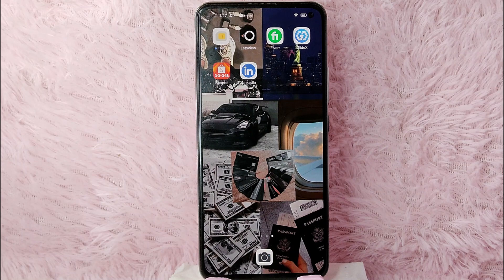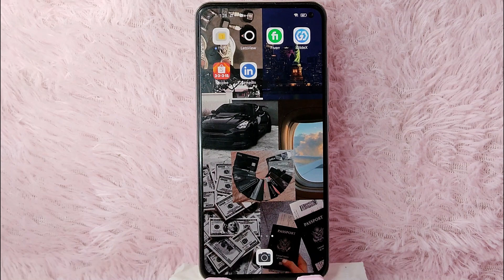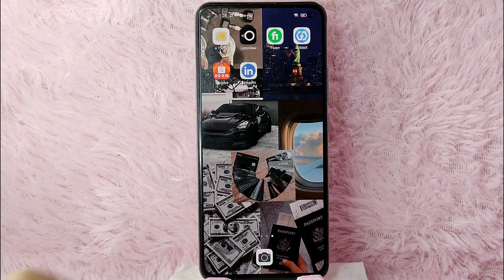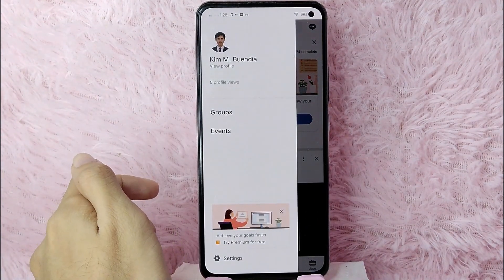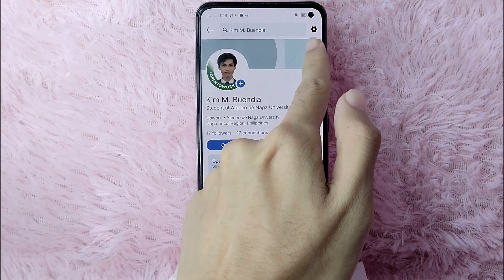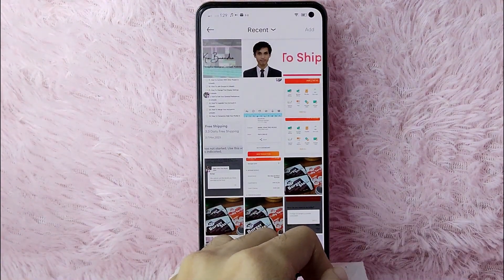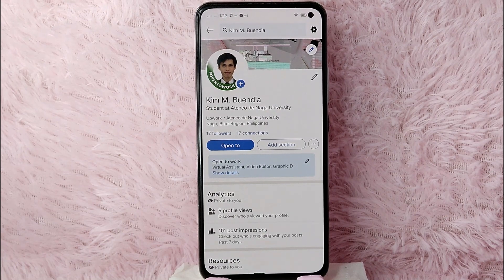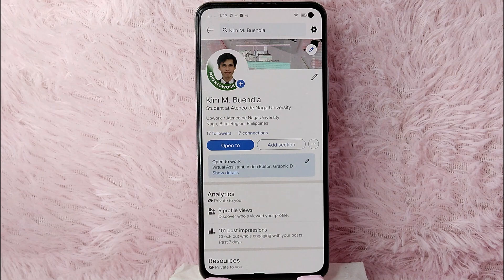✅ How To Upload A Cover Photo In LinkedIn 🔴